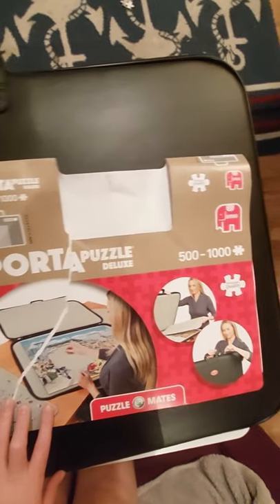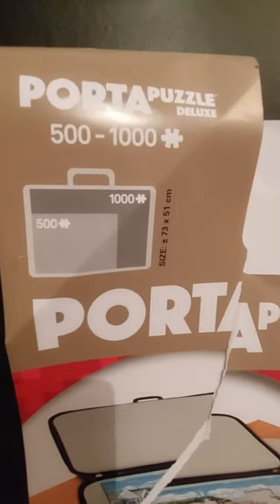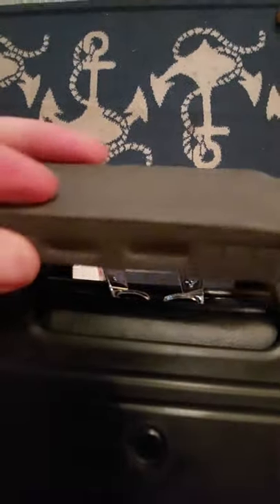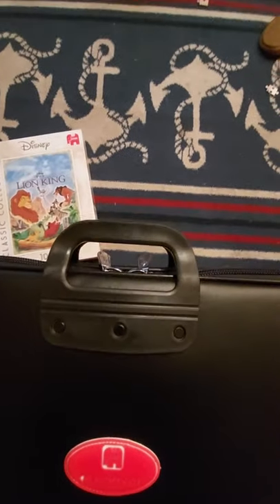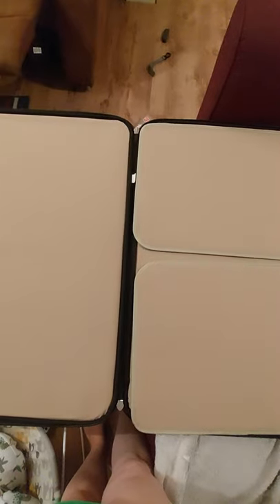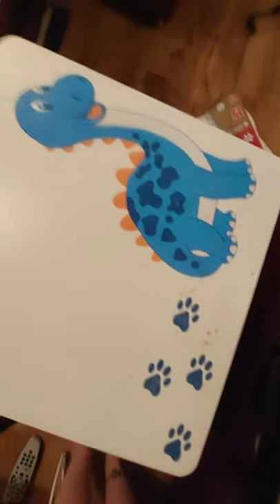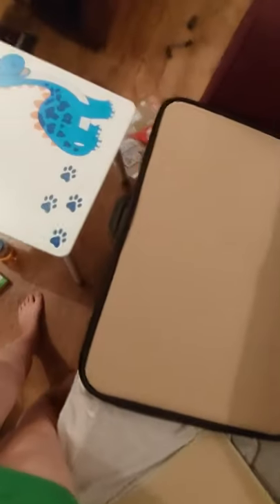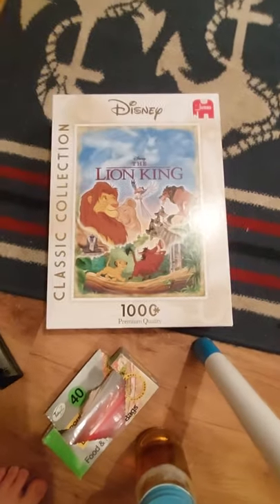jumbo portapuzzle review part 1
jumbo portapuzzle honest review